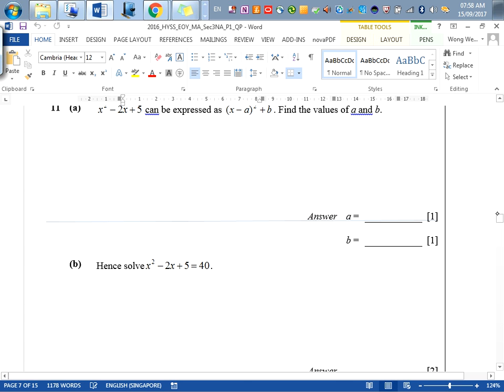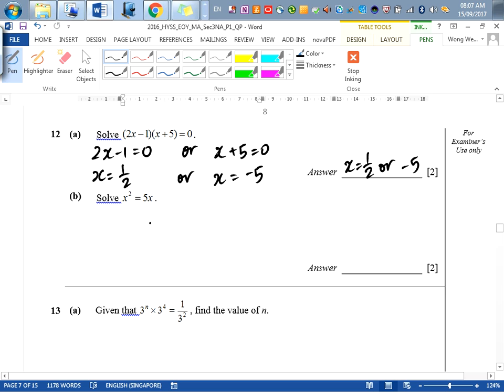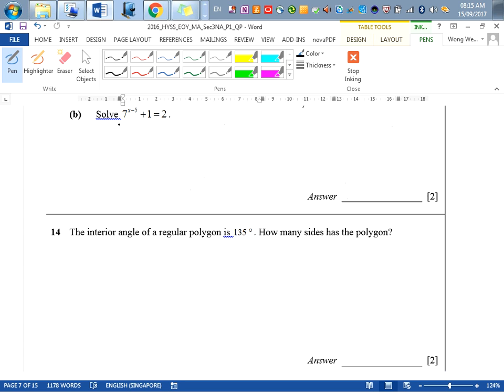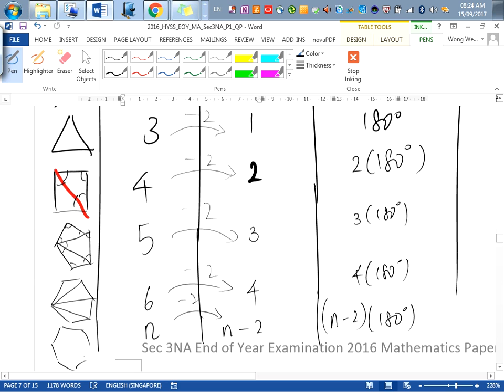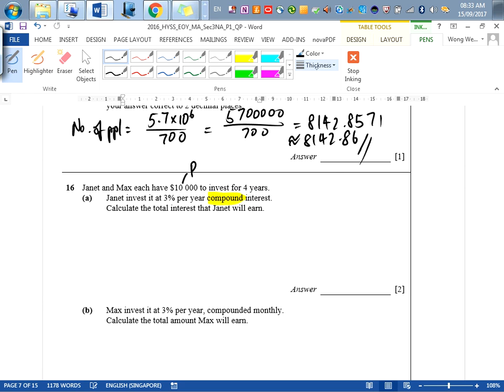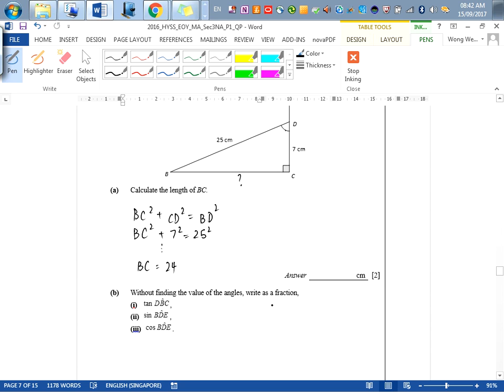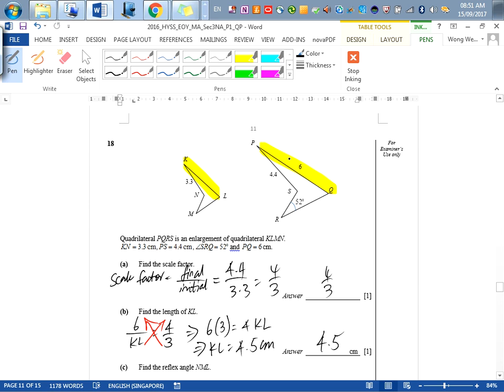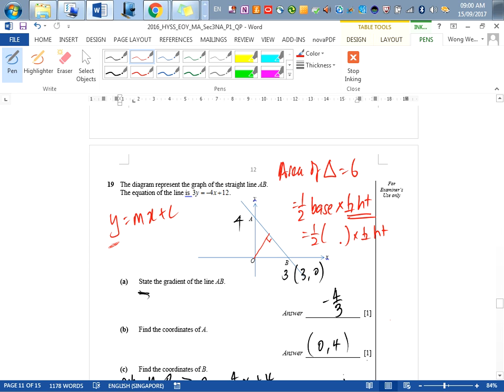HYSS EOY P1 (15 Sep 17)